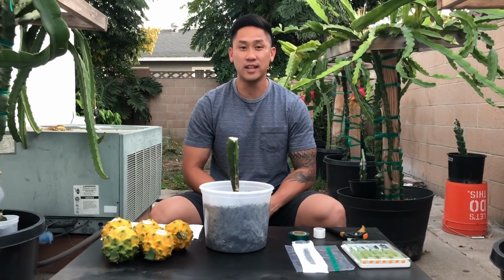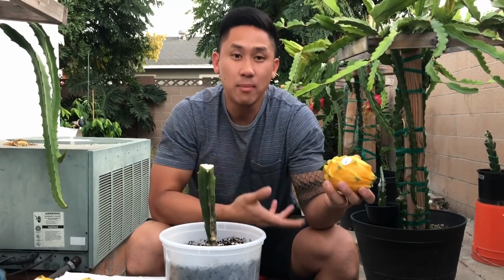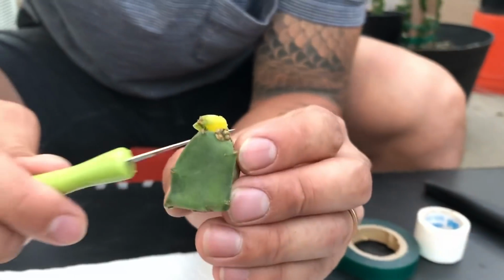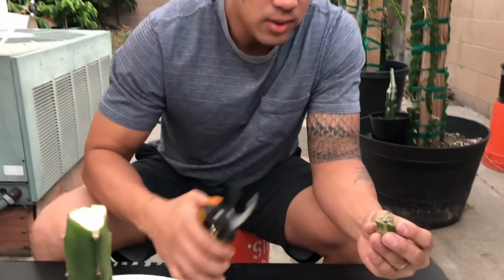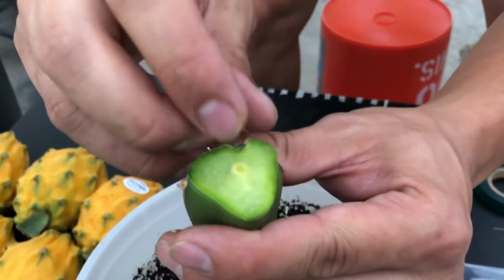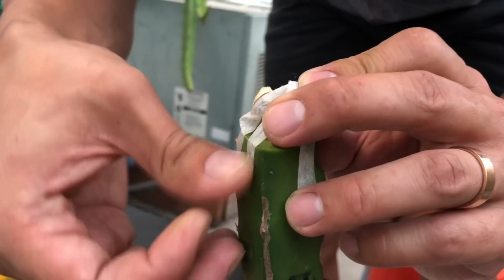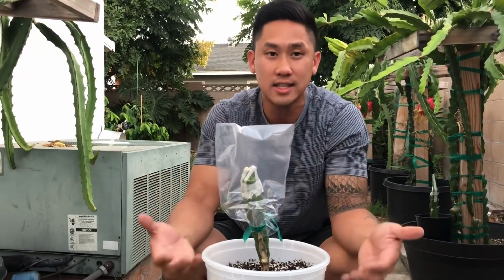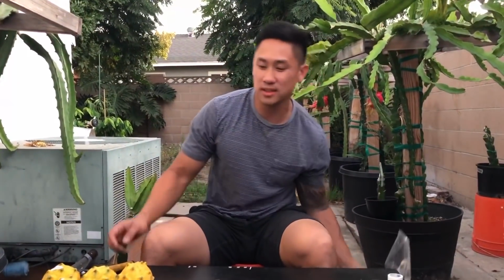How to Clone Graft a Dragon Fruit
Step by step on how to Clone Graft a Dragon Fruit. This method of grafting will show you how to successful grow the identical fruit that you find or purchase at your local fruit market by grafting the scion stem that’s still attached to the fruit. Check out this video to learn how it’s all done!

PRODUCTS AND TOOLS I USE TO GROW DRAGON FRUIT

Beginner Dragon Fruit grower and need guidance? Come join my Dragon Fruit community! 👇🏼

We are a participant in the Amazon Services LLC Associates Program, an affiliate advertising program designed to provide a means for us to earn fees by linking to Amazon.com and affiliated sites.